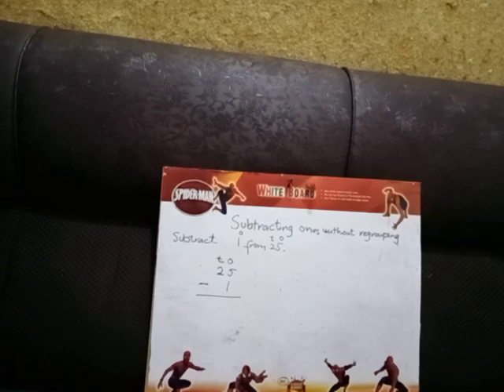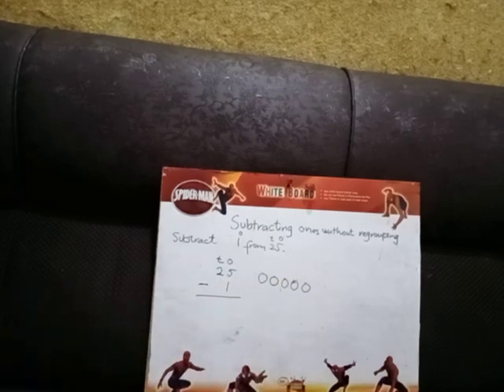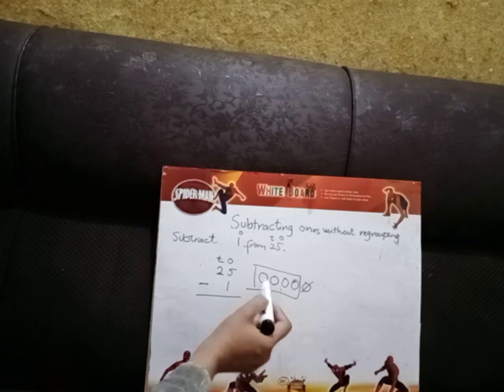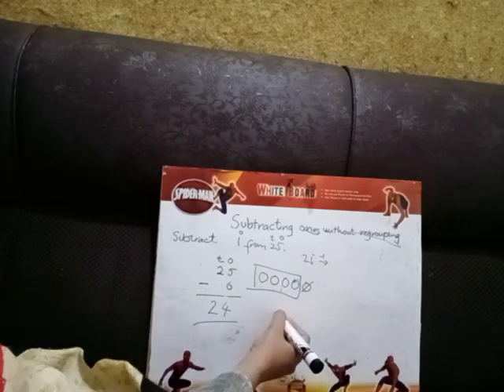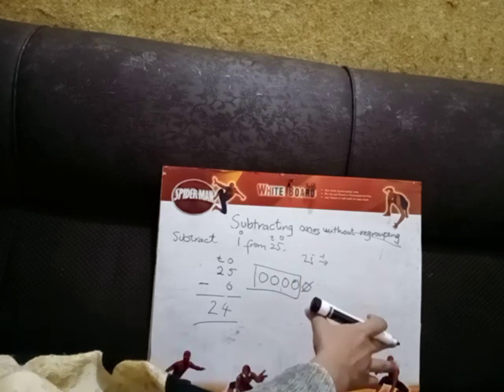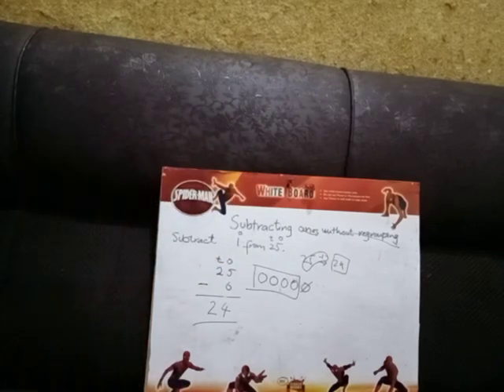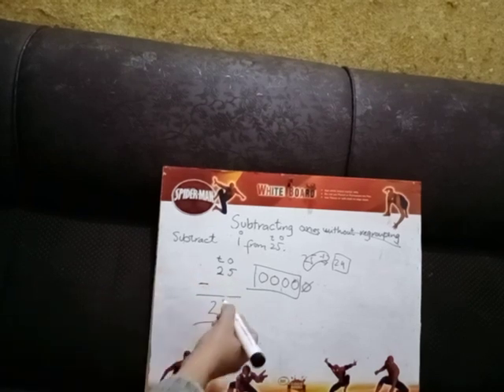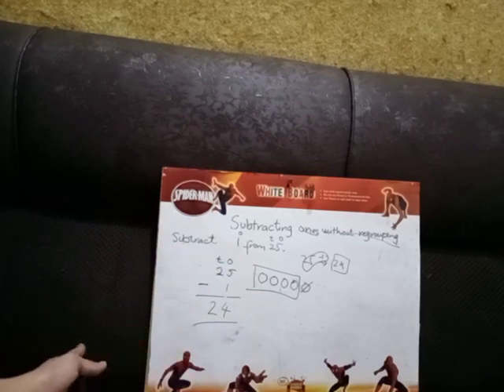Subtracting ones without regrouping| Subtraction for grade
this channel is made for the learning purpose. In this video subtraction of ones without regrouping has been explained with the most easiest way.